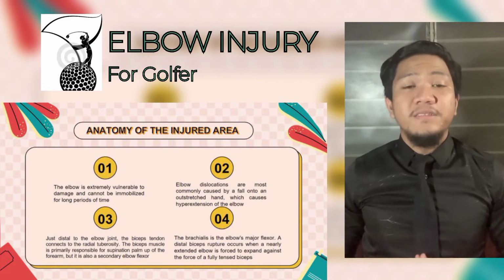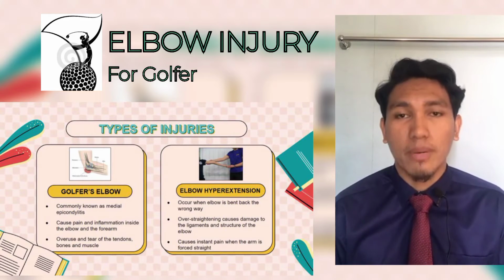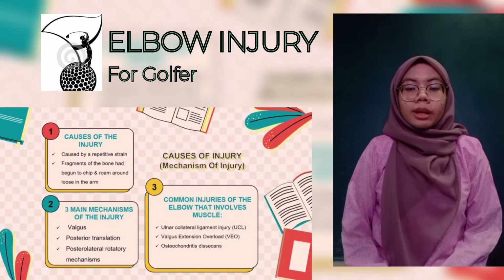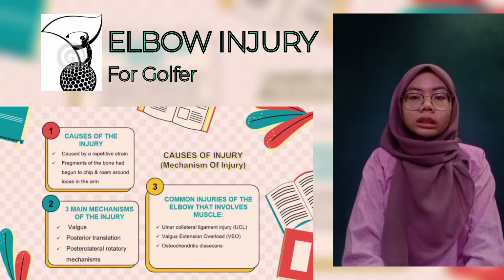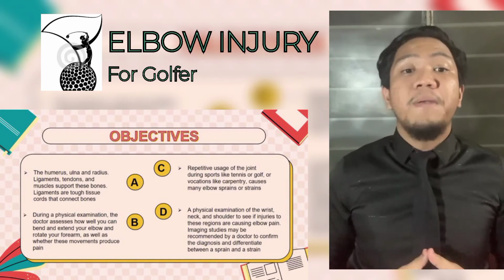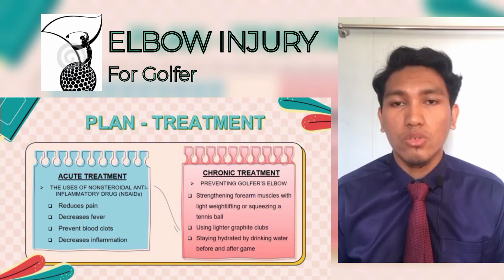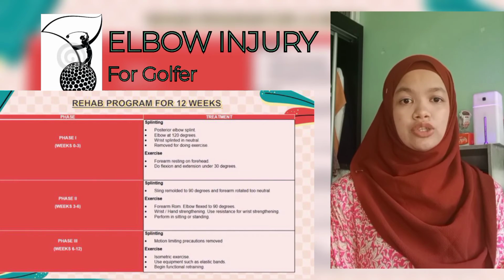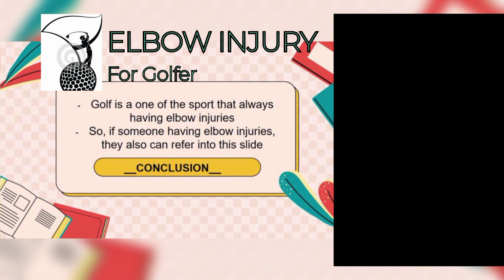SOAP NOTES : Elbow Injuries For Golfer